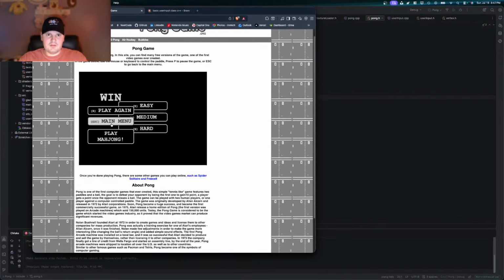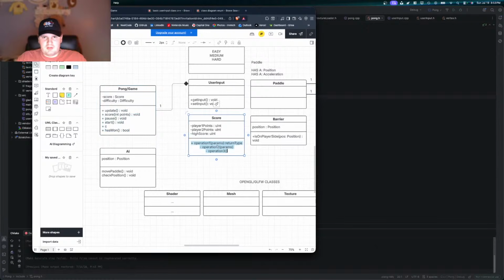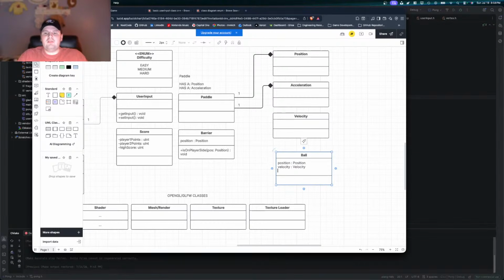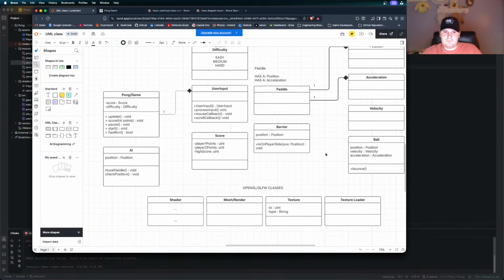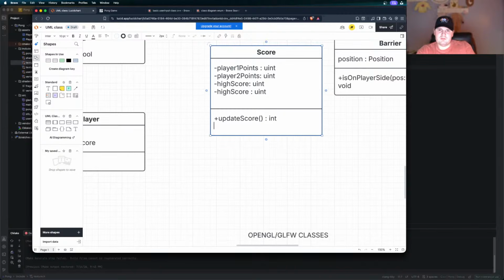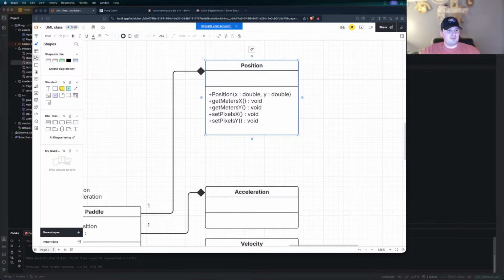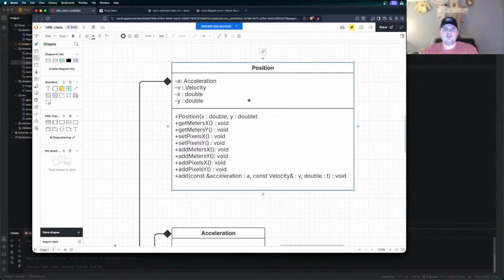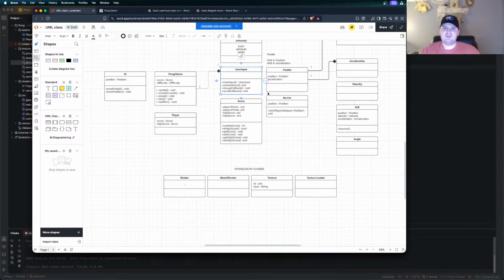Vibing but not Vibe Coding - Learning C++ and Gamedev - Come chill!